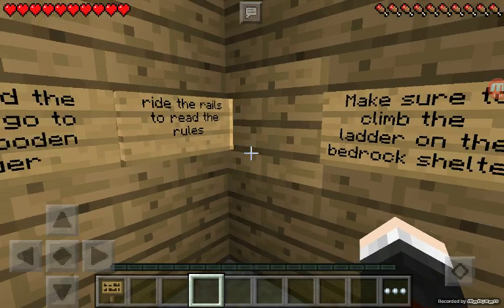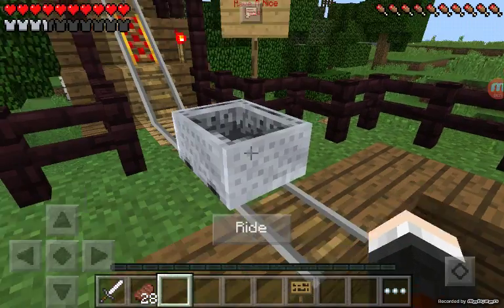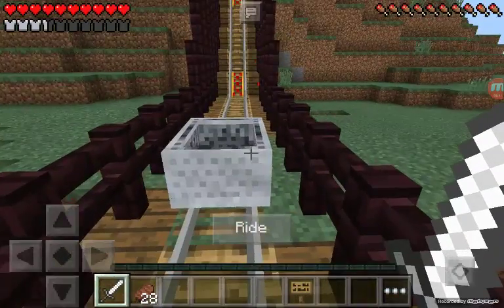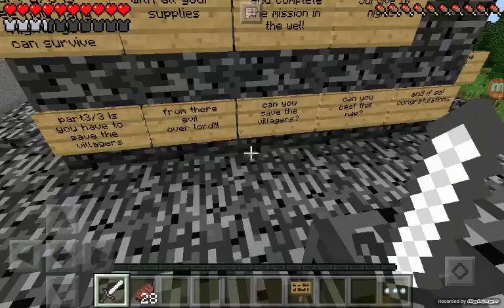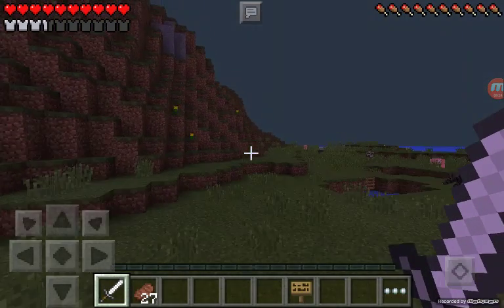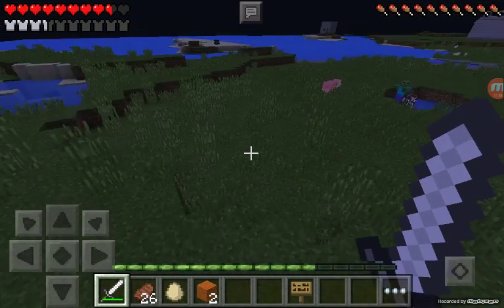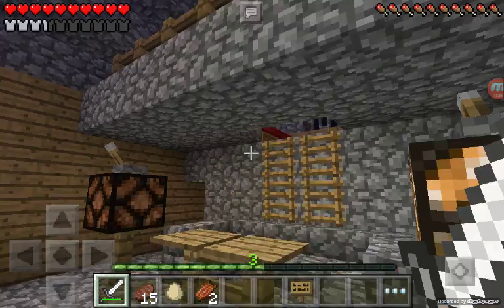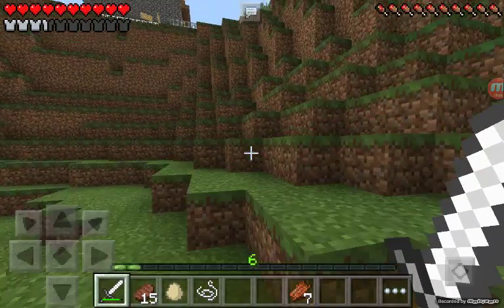Ep1 Christmas map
Hey guys I'm back with the first ep of the Christmas map! Hope ya enjoyed!